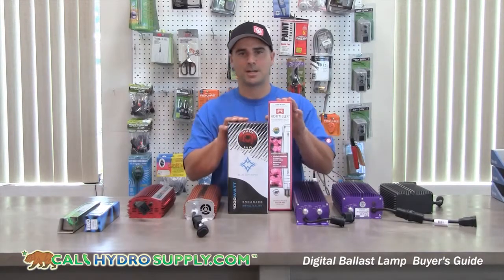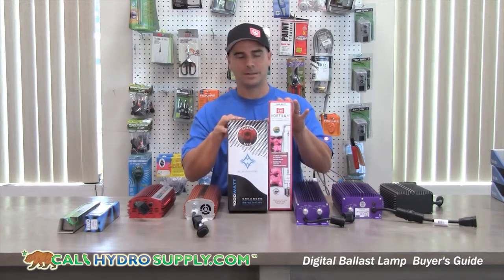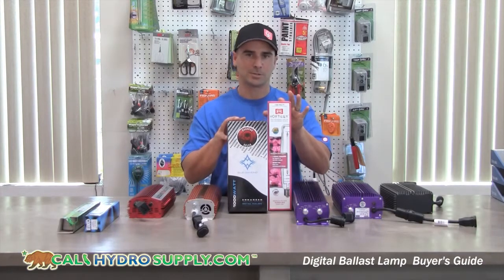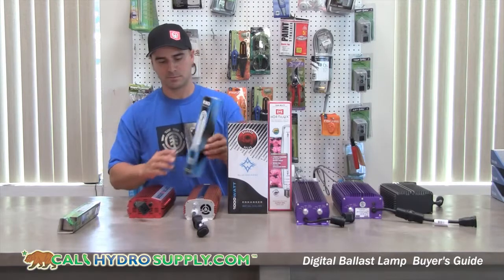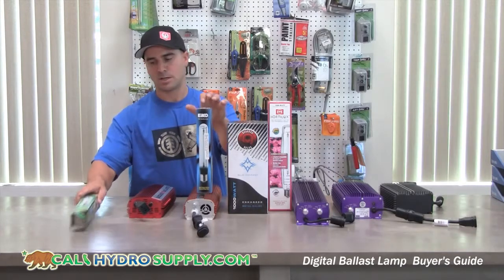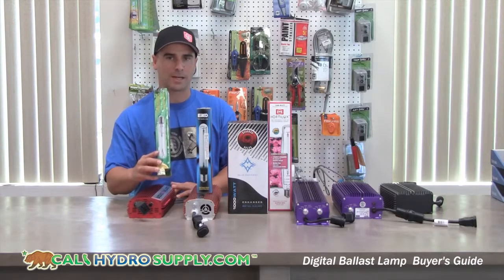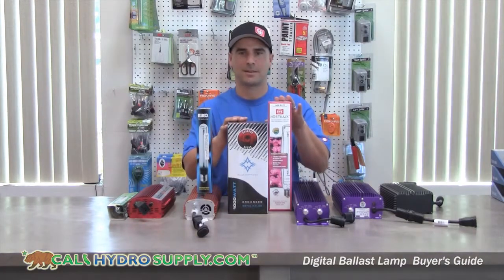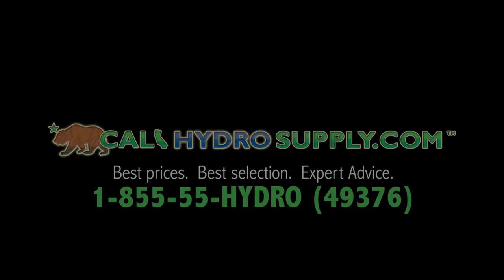Digital & Electronic Ballast Bulb/Lamp Buyer's Guide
Learn about the latest generation of bulbs and lamps that are available to run on your digital/electronic ballasts.  Eye, Hortilux, GE, Metal Halide, High Pressure Sodium, and more.